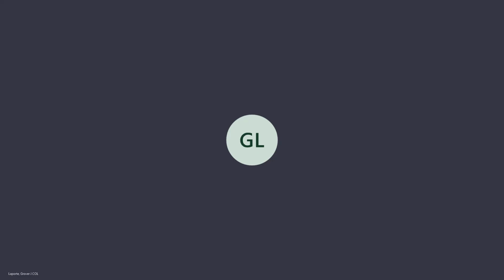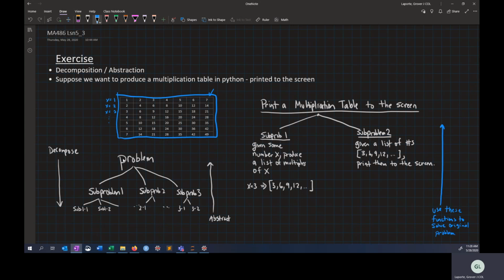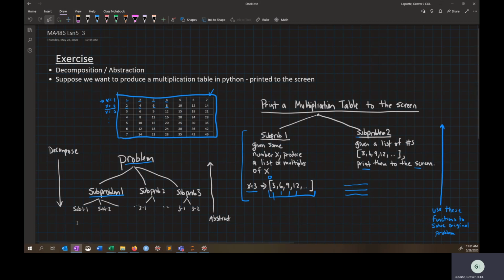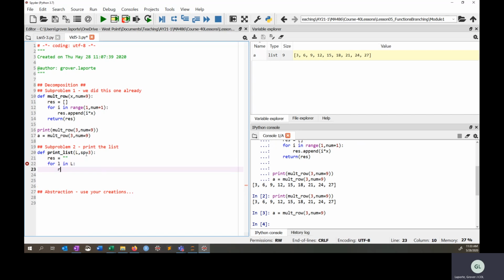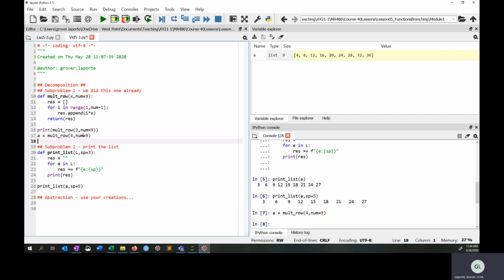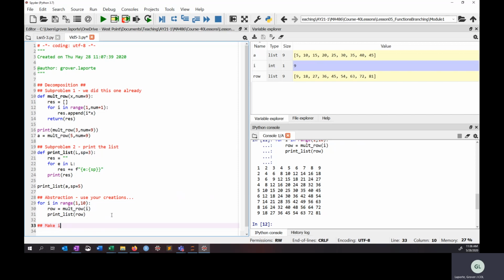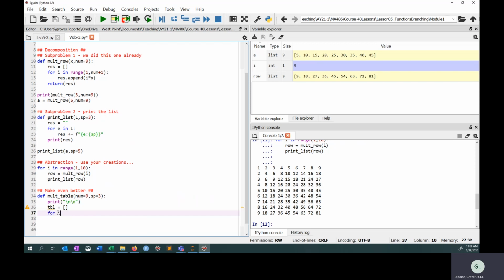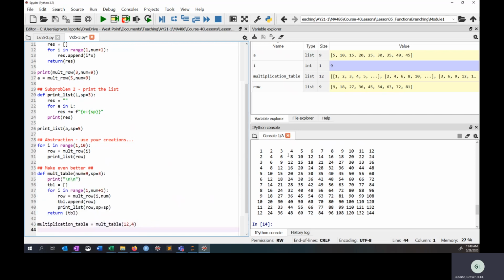MA486_Lsn05_3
Decomposition and Abstraction - printing a multiplication table.